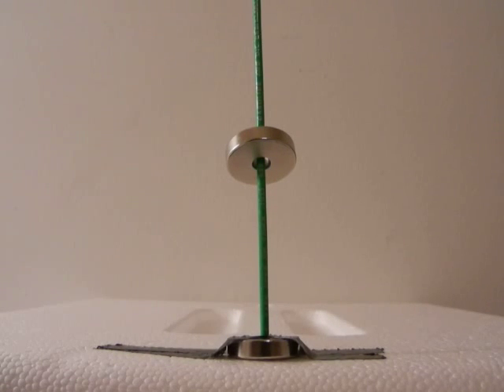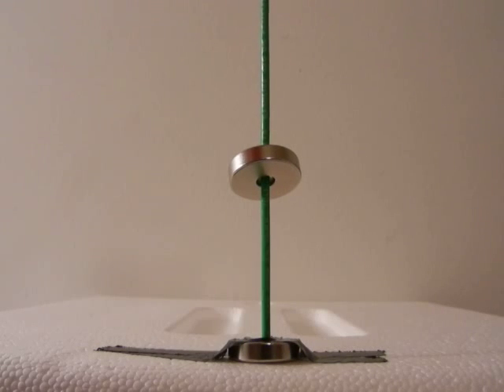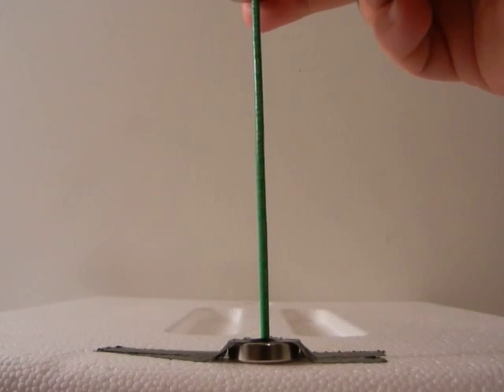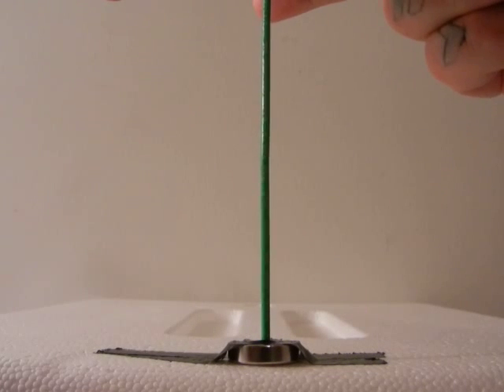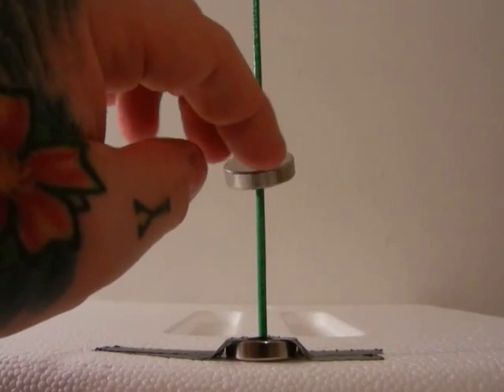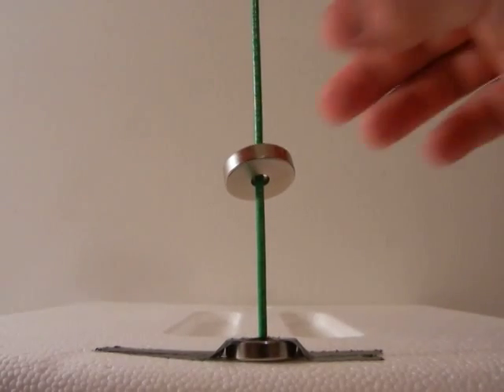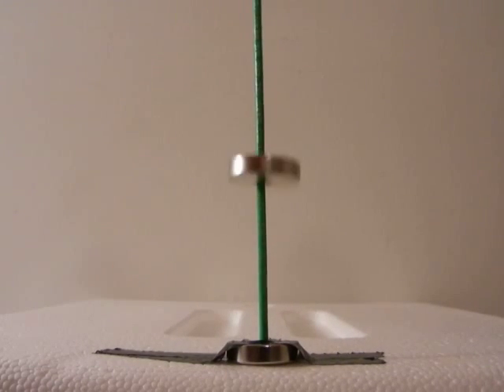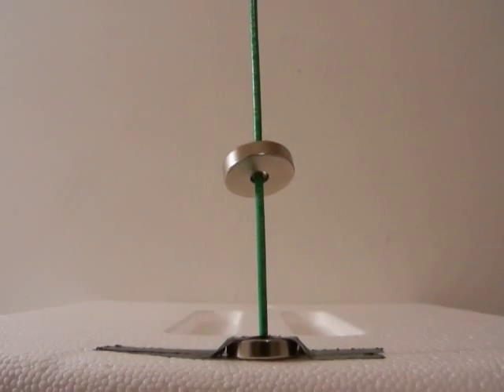VIDEO 40 Uncovering the Missing Secrets of Magnetism. GYROMAGNETIC PRECESSION 21.246 degrees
VIDEO 40 Uncovering the Missing Secrets of Magnetism. GYROMAGNETIC PRECESSION 137.5077 apex and 21.246 base degrees